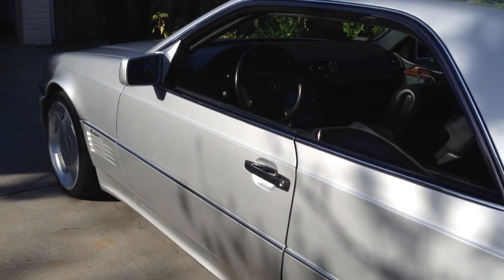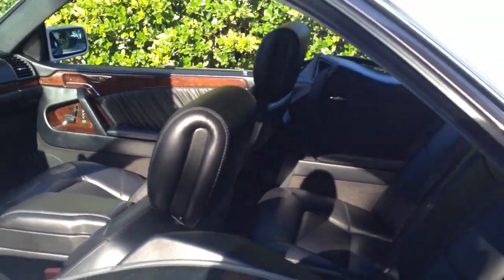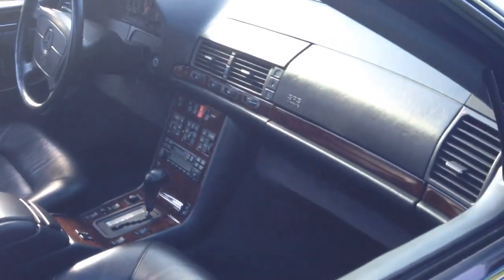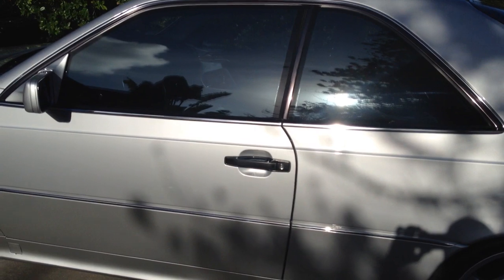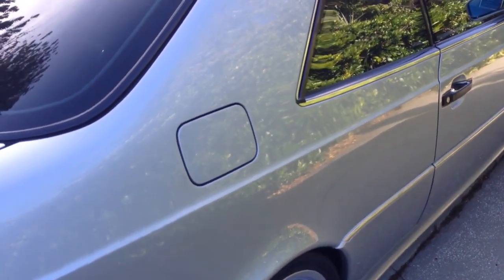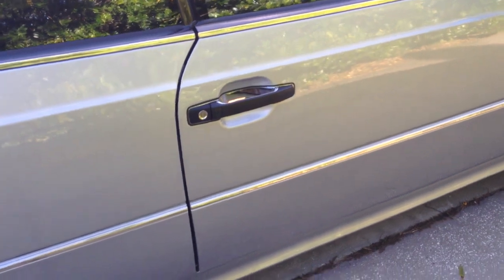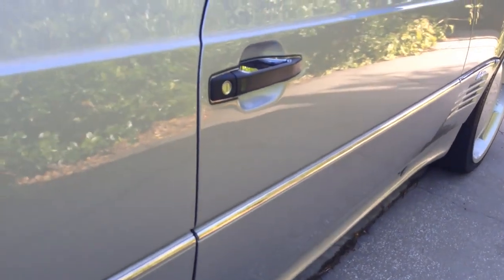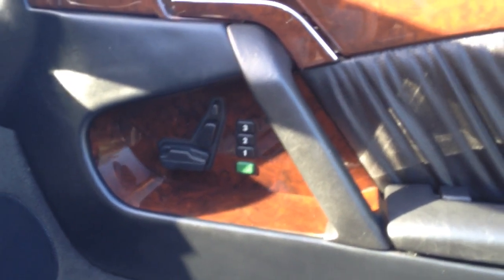1995 MERCEDES BENZ W140 S500 LORINSER COUPE walk around Part # 2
Part #2 of the S500 Lorinser coupe